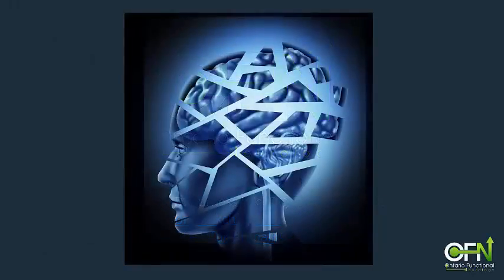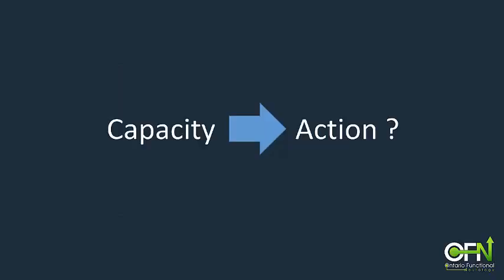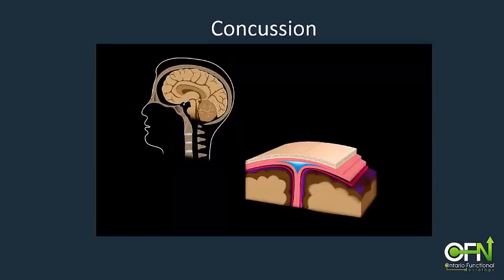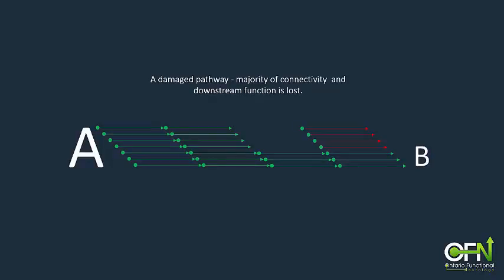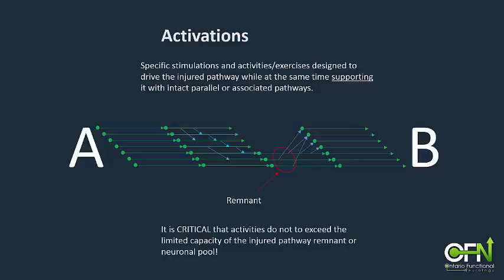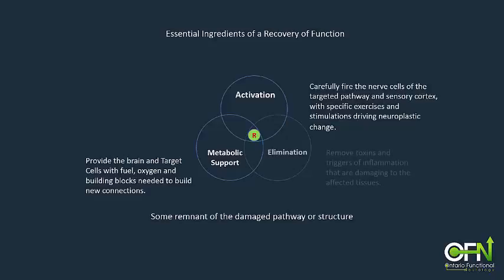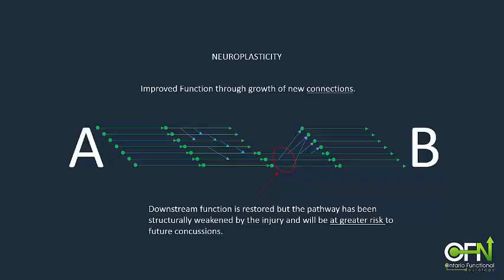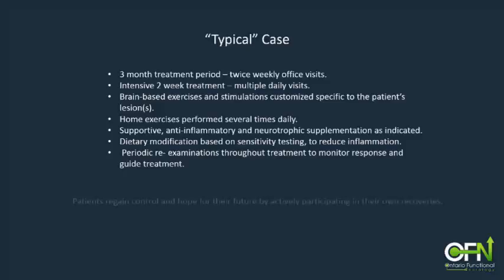Post-Concussion Syndrome Management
This video is an introduction to Functional Neurology and its approach to Post-Concussion Syndrome (PCS) management. 👇👇👇 Learn more about Concussions & Post-Concussion Syndrome.

// LINKS //